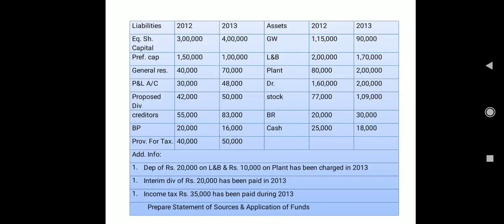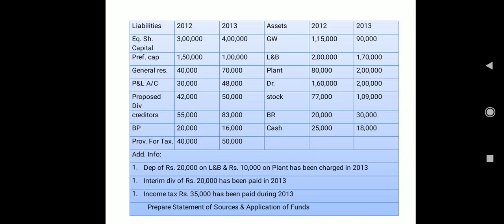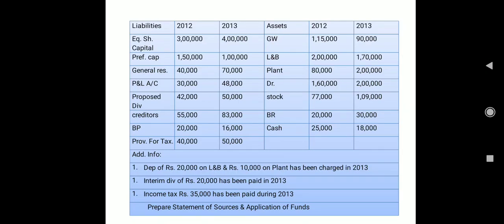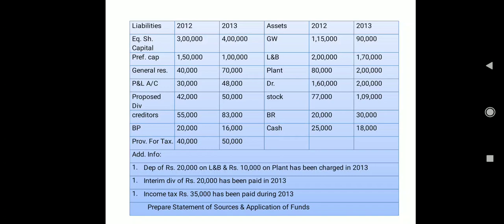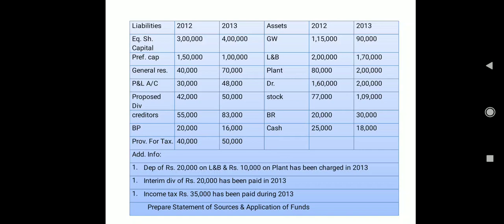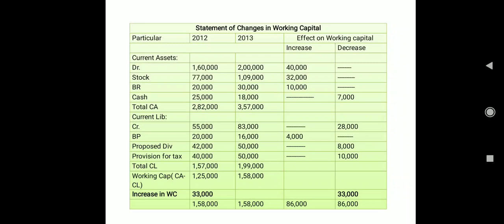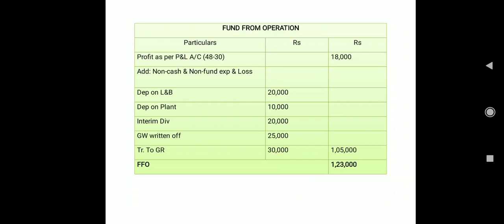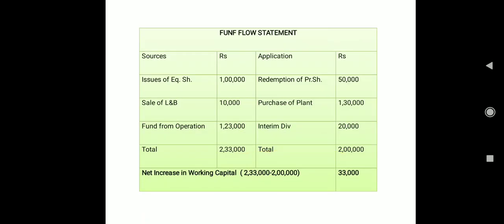Management Accounting Unit 2 class 9